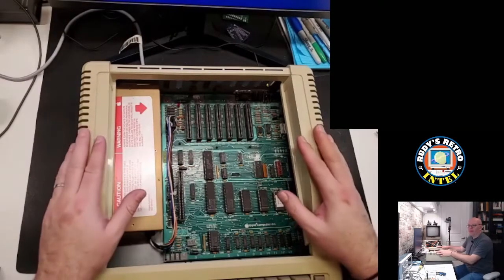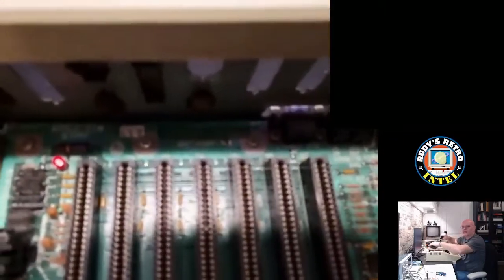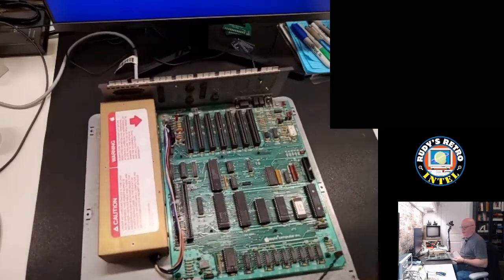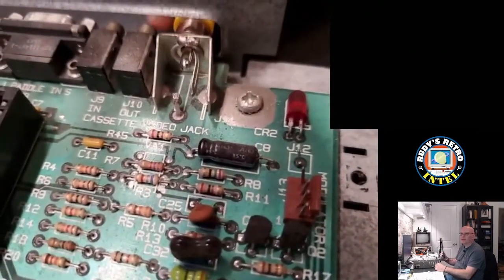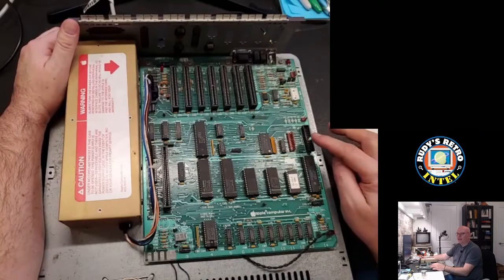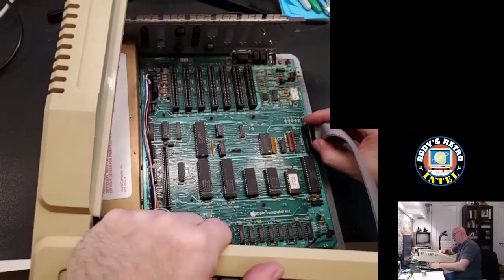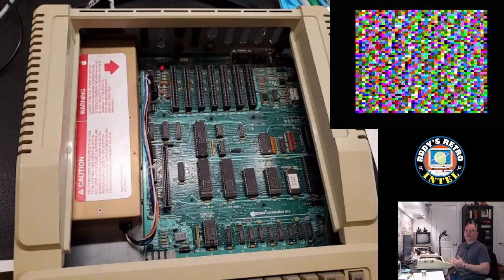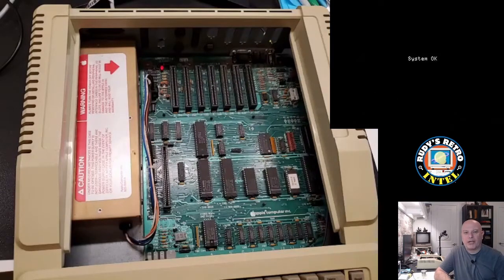Apple II Series Most Common Video Problem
Apple II, II+, IIe, IIc computers all have a common video problem. In this video we will investigate and correct this problem with an easy fix.

My Apple II series and Commodore series diagnostics spreadsheets